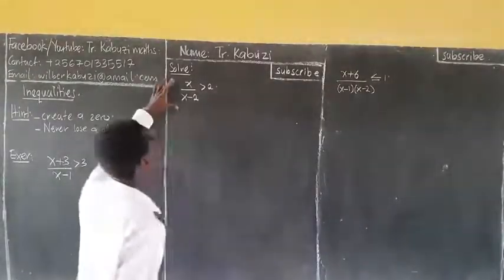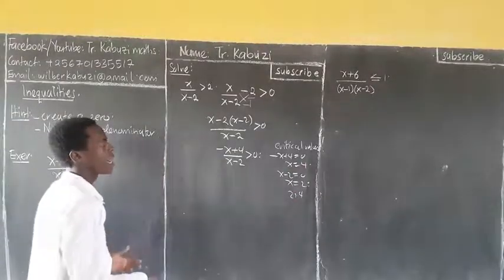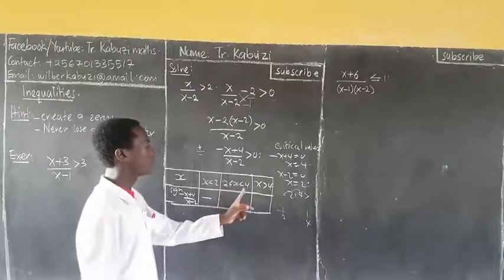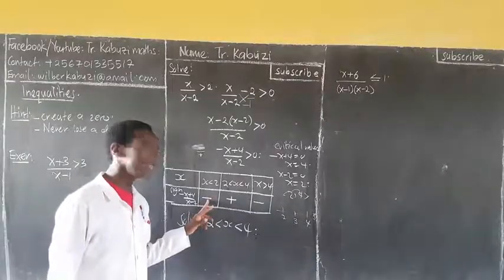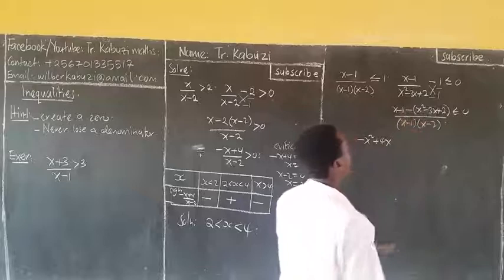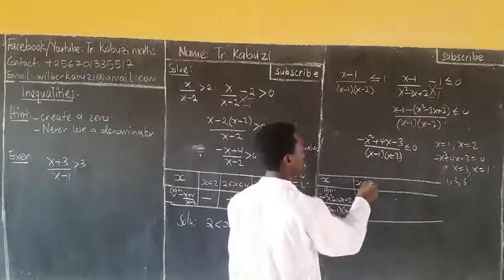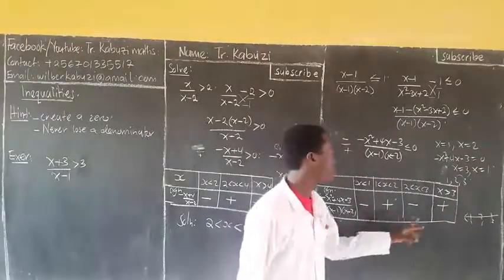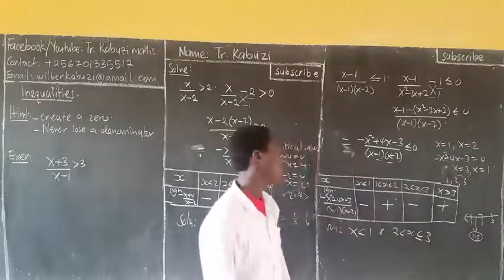inequalities lesson 2......africastruggle.